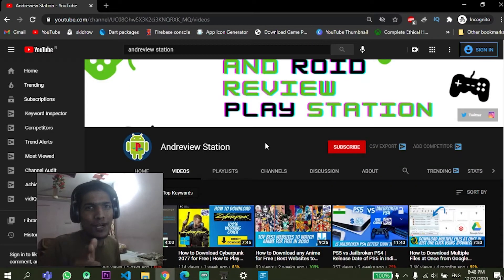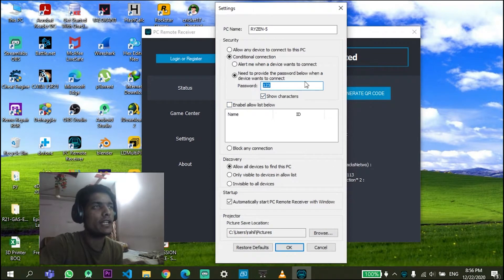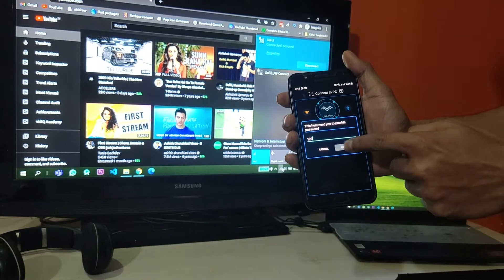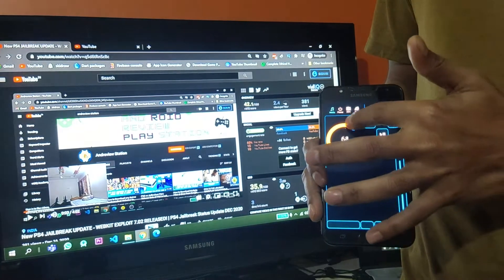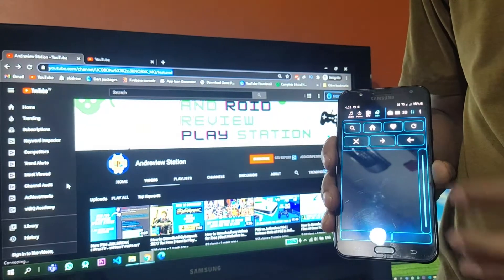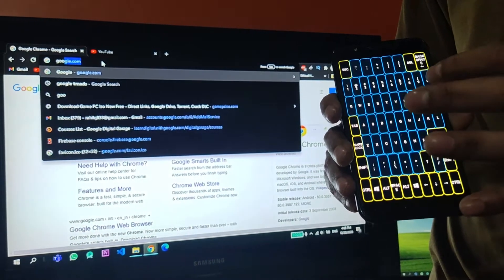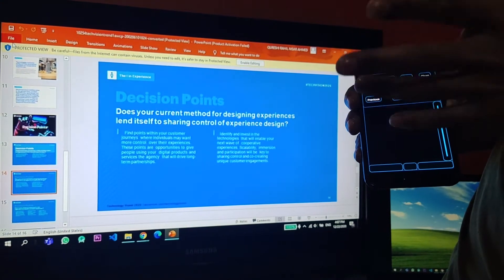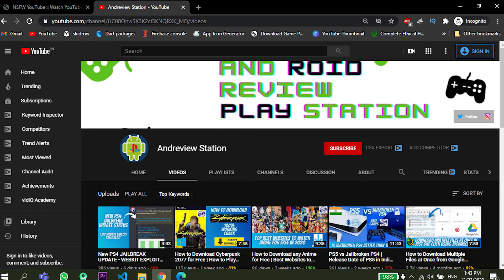How to Remote Control PC from Your Mobile Phone | Keyboard and Mouse Both | Monect PC Remote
In this video, I have shown you guys how to control your pc using android.
PC Remote Receiver can help you control your computer directly from your mobile phone. Actually, it is the server-side program and you should also install the corresponding PC Remote software on your portable device. Luckily, the portable application runs on Android, Windows Phone, and iOS.

Here are features:
• Devices simulation - Turn your device into a keyboard, touchpad, gamepad and more.
• Game play - Play all kinds of PC games with specified button layouts (race,fly,GTA...).
• Customization - Build and share your own defined layout.
• Multimedia controller - Adjust computer volume, play pause video. Pan tilt zoom UAC cameras.
• Remote desktop - Touch windows on your phone.
• PPT sync - You can see the ppt pictures and notes directly on your phone even play select & mark.
• Projector - Project phone’s screen, pictures, videos onto PC monitor.
• File access - Explore download and edit files between phone and PC.

how to control pc using phone or mobile
how to control pc youtube with phone
how to control pc through mobile phone
how to connect pc remote monect

Have a Query?